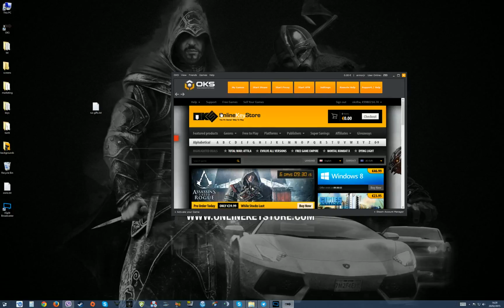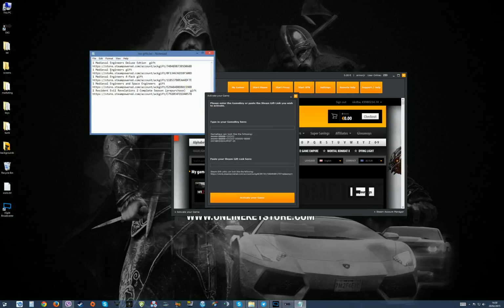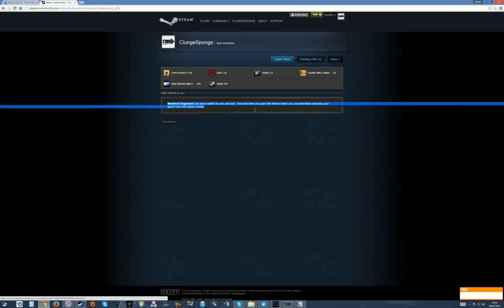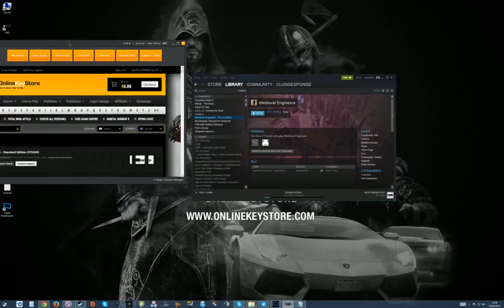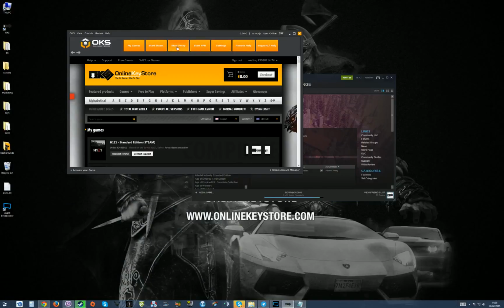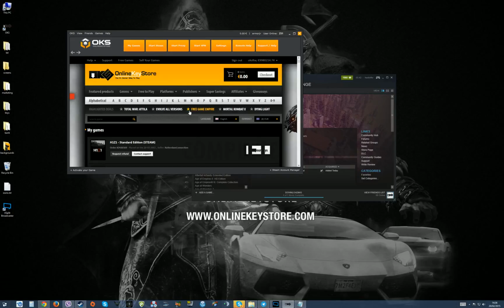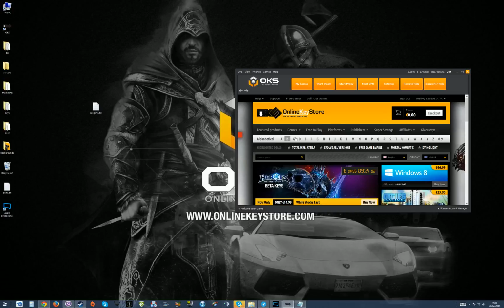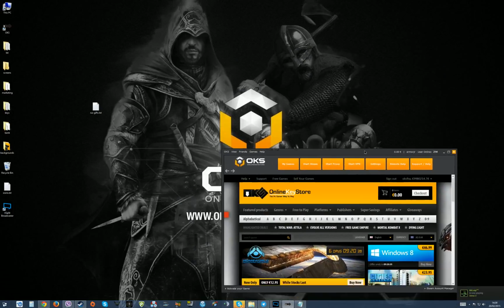OKS Gamepyro Application Activating Russian Gifts - GamePyro - GamePyro.com 2015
INTRODUCING THE OKS GAMEPYRO APPLICATION

Download

Once downloaded please use our oks email and password to login.
We are pleased to announce that our desktop application is now in open beta. The application allows you to easily activate any regionally restricted key or gift via robust VPN/Proxy based systems.

Features list is below but many more additions coming in the future:

* Robust and custom VPN's with inbuilt steam proxification.
* Ability to add non steam games and launch directly from app
* Remote desktop support for easy access to our support team anytime.
* Steam overlay for activating keys and gifts.
Future Features -
* Steam Game Rental - You will be able to add steam games and have access to them for a limited number of days to try before you buy with no restrictions.
* Ability to add steam and non steam games and then patch the languages to add any language you need.
* Friends feature for chat and to add friends
* Wallet codes - ability to add wallet codes to be redeemed as wallet credit.
* Community and public profiles
* Gamification - This will include a user level and will be rewarded with discounts/wallet codes/ingame dlc and acheivements as you level up on oks.

Please let us know your feedback buy emailing

Have fun and keep gaming

OKS and GamePyro